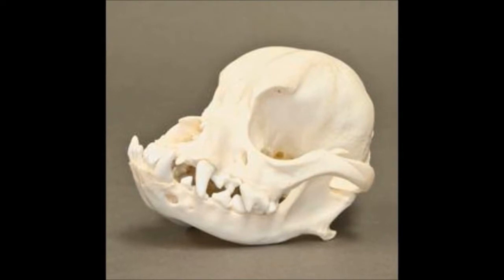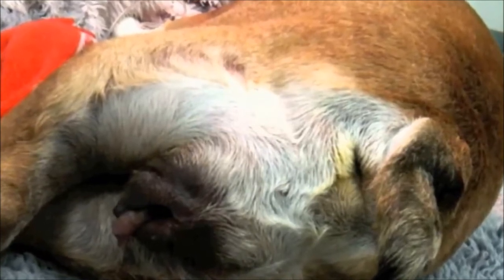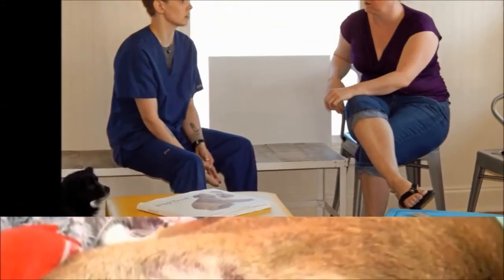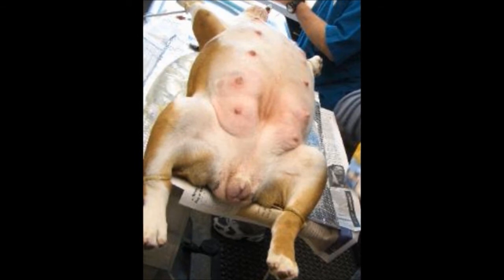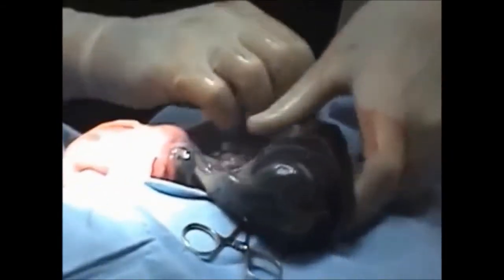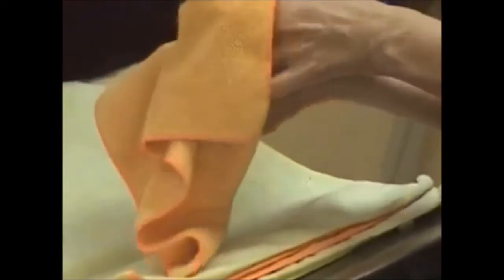dannielle orlando and amy jones C Section story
surgical nursing digital story c section about a bulldog